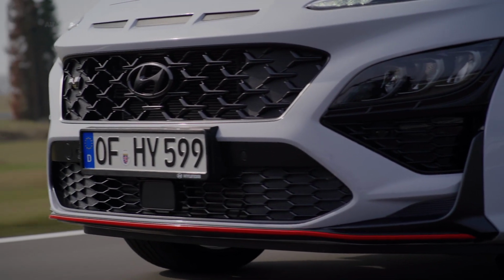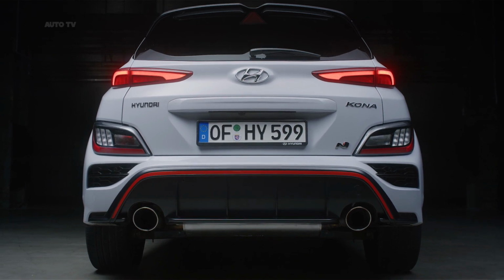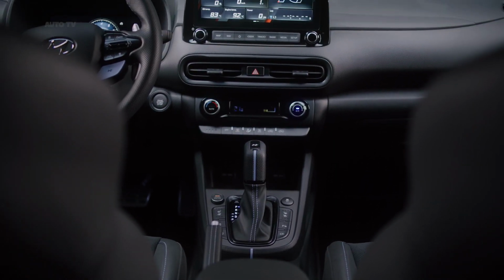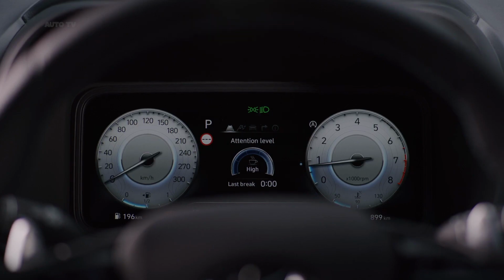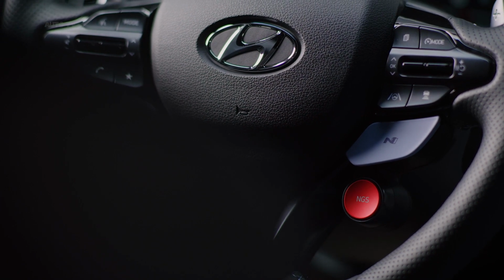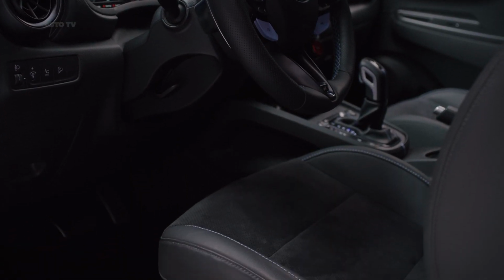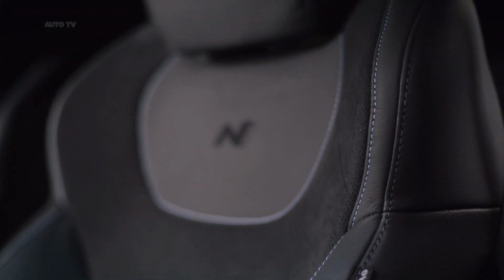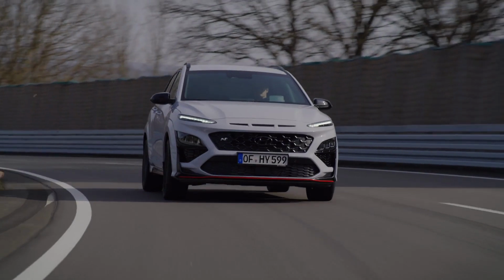2022 Hyundai Kona N-Line Interior Cabin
The all-new KONA N combines the fun-to-drive experience of a hot hatch with the versatility of an SUV: Drivers will appreciate its powerful engine and emotional sound experience, while also benefitting from the perfect size and practicality for urban life, including an extensive list of safety features. The all-new KONA N will appeal to active customers looking for a high-performance vehicle that suits the various needs of different lifestyles, including an exhilarating experience on the racetrack.

The ‘hot SUV’ was developed to offer customers uncompromising performance alongside the fun-to-drive philosophy of N brand, together with core SUV values of comfort, convenience, and safety. The latest member of the N brand comes with a four-cylinder 2.0 T-GDI 280 PS flat power engine and a highly distinctive, sporty design. Various motorsport-inspired features contribute to an all-around dynamic driving experience. These include lightweight, 19-inch forged alloy wheels, special sports seats, and an emotional sound experience. The 8-speed Dual-Clutch Transmission (N DCT) allows for an even more sporty, high-performance character.

Hyundai Kona N Specifications
The all-new KONA N is a ‘hot SUV’, whose look clearly speaks about a powerful presence and driving fun. It combines the modern design of the new KONA base car with the bold and dynamic language of N models. With a 4,215-mm length, 1,800-mm width, and 1,565-mm height, the all-new KONA N is 10 mm longer than the new KONA and just as long as the new KONA sporty N Line trim. At 2,600 mm, the wheelbase, compared with the base car, remains unchanged. A total of 361 litres of storage space supports a range of outdoor activities. Designed with a focus on maximum weight reduction and high strength, the lightweight 19-inch forged alloy wheels add to a great stance and very sporty appearance.
The exterior design features understated design elements with N-exclusive red accents. The combination of body-coloured claddings and 19-inch wheels provides KONA N with its wide, confident stance. The body-coloured fenders, meanwhile, emphasise the rich volume of the B-SUV’s muscular body, giving KONA N a close-to-the-ground appearance. An exclusive front grille design, with its dedicated mesh, an integrated N logo, and the aggressive light signature of the new KONA, complete the vehicle’s powerful front-on appearance. The Hyundai emblem in dark satin grey was moved down from the bonnet to lower the front focal point.

To the side, customers will notice how the all-new KONA N’s sporty silhouette is emphasised by a low-ride height. Several other design cues indicate that this is a high-performance Hyundai N model, including N exclusive forged wheels with a dark satin grey finish and red callipers, an N logo on the wheel cap, and an exclusive side sill in red with an engraved N logo.

For the launch of the all-new KONA N, Hyundai developed a new exterior colour: Sonic Blue. Sonic Blue is set between white and light grey, tinted with Performance Blue. It has been developed to be optimized for an SUV body type while still referencing the dedicated Hyundai high-performance colour Performance Blue. The exclusive new N SUV colour complements and contrasts with the other red, dark grey, and glossy black exterior design elements, giving the all-new KONA N a sporty new look. KONA N is also available in Performance Blue, which is exclusive to N models.